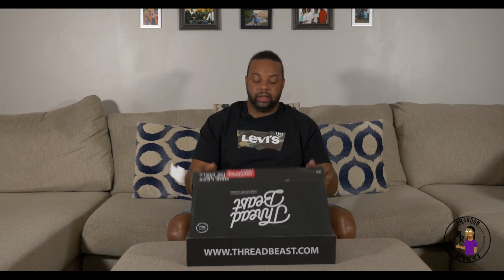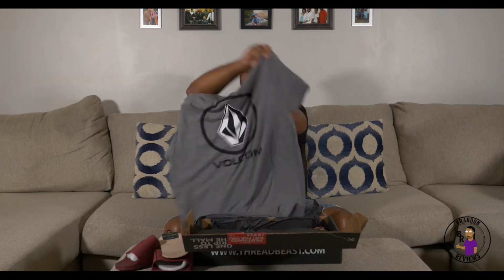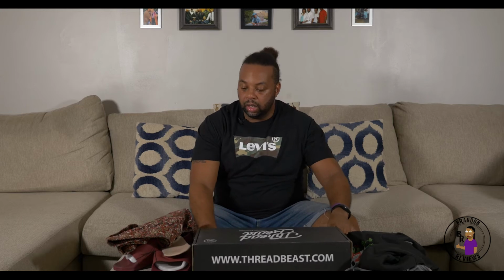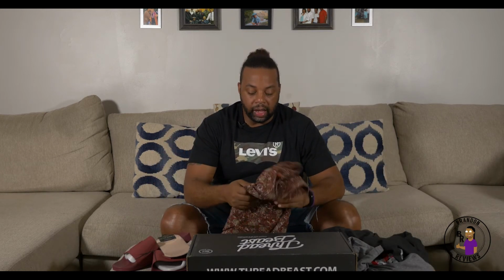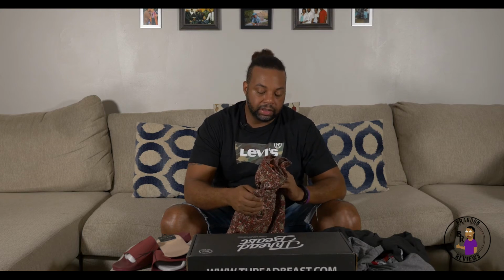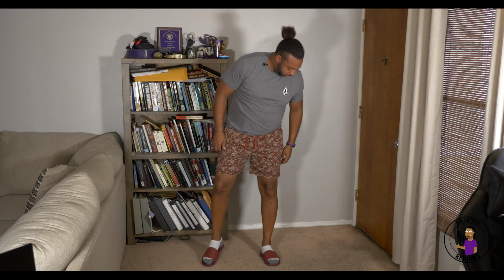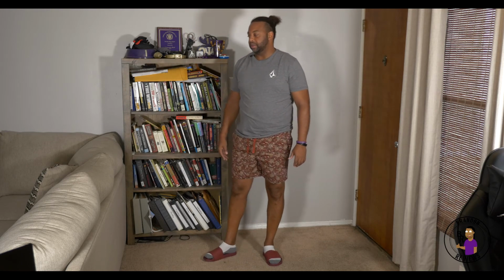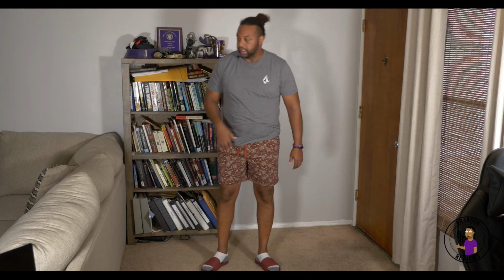Thread Beast Unboxing & Review | Is It Worth Subscribing? | July 2021 Package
You can follow the link below to sign up for Thread Beast.

Invite a friend and get a free stock!

Envato Elements is a service that provides unlimited downloads of hundreds of thousands of digital assets. Members also get free access to our partner, Tuts+: online courses for digital creatives. From budding beginners to seasoned professionals, take unlimited courses, widen your skill set and get better at what you do.

When you need quality music, Soundstripe is the answer.

If you think you might be interested in grabbing one of the items that I didn't want to keep Go to Poshmark

License Info:
MD3IMDBEXYVK3SZR